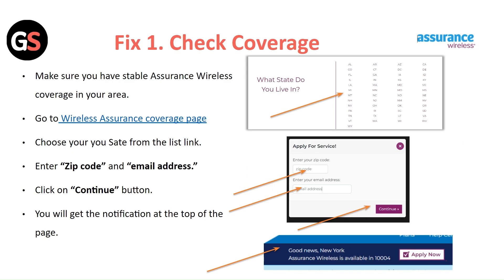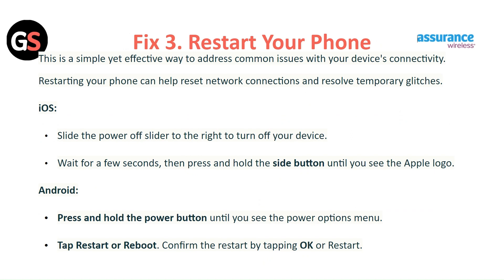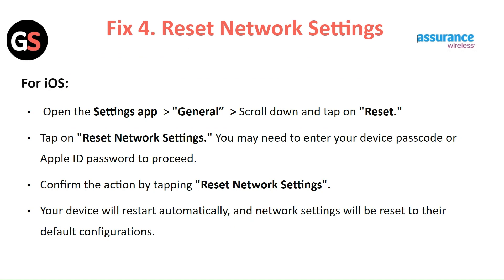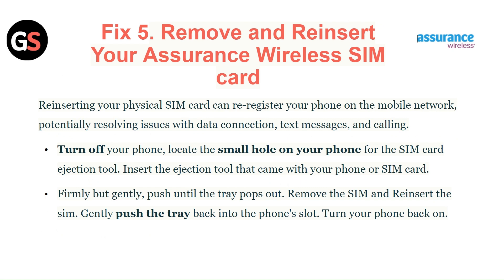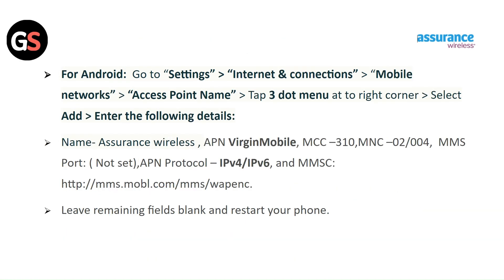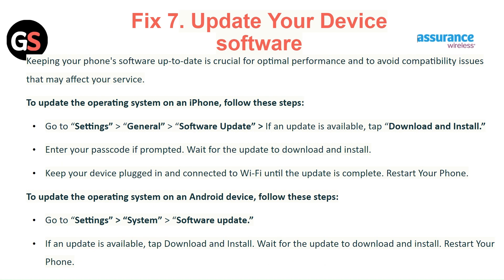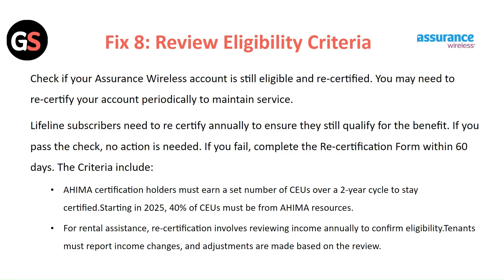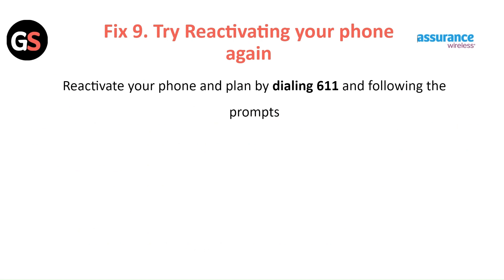How to Fix Assurance Wireless No Service Issue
In this tutorial video, learn step-by-step instructions on how to resolve the Assurance Wireless "No Service" issue. Follow along as we guide you through troubleshooting methods to ensure your phone stays connected.

00:00 Intro
00:06 Fix 1. Check Coverage
00:25 Fix 2. Turn On/Off Airplane Mode
00:45 Fix 3. Restart Your Phone
01:25 Fix 4. Reset Network Settings
02:07 Fix 5. Remove And Reinsert Your Assurance Wireless Sim Card
02:47 Fix 6. Update Apn Settings Manually
03:18 Fix 7. Update Your Device Software
04:08 Fix 8: Review Eligibility Criteria
05:08 Fix 9. Try Reactivating Your Phone Again
05:16 Fix 10. Contact Assurance Wireless Customer Service